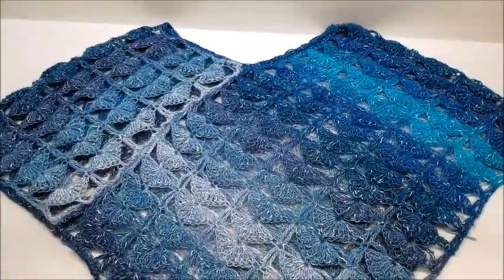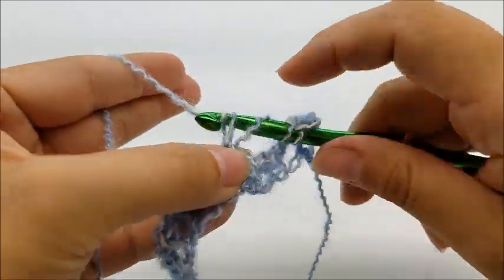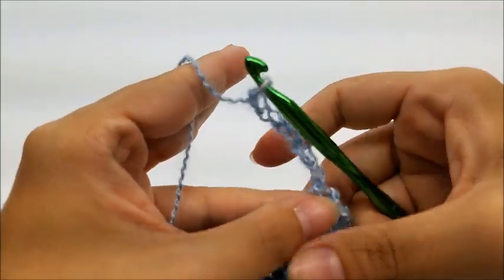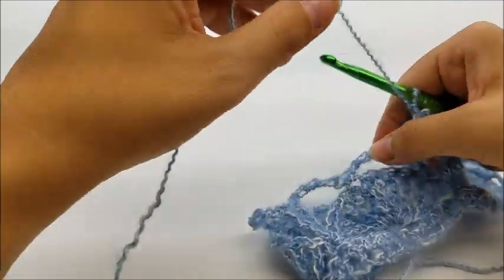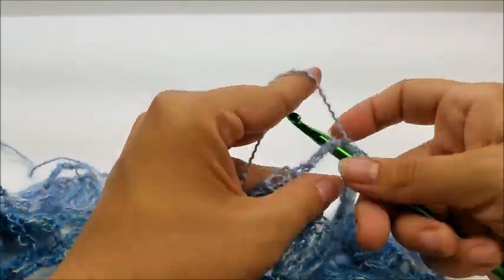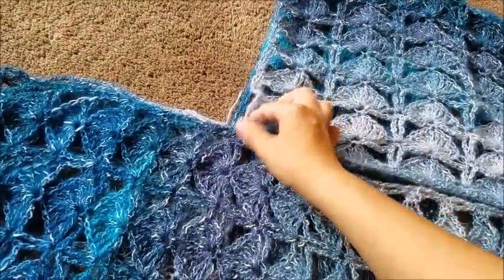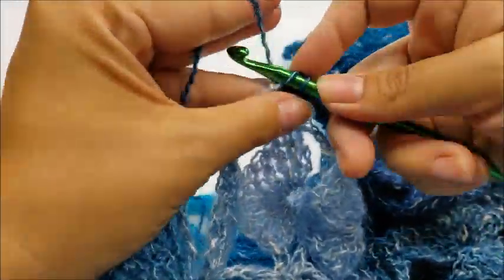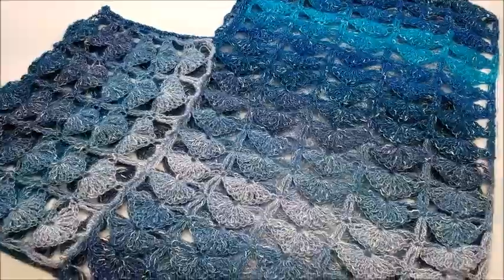How To Crochet "Sapphire and Ice" Lace Poncho BAGODAY CROCHET TUTORIAL #410